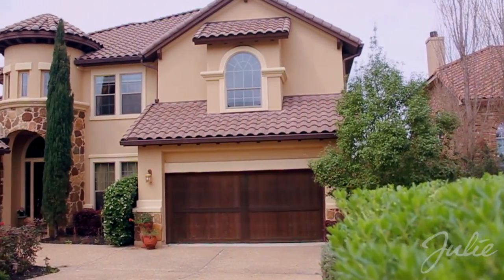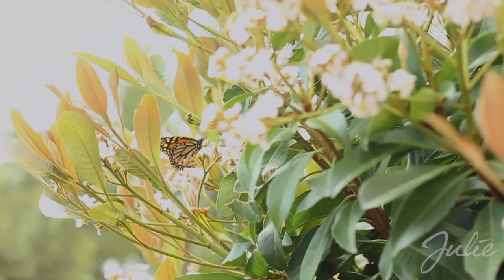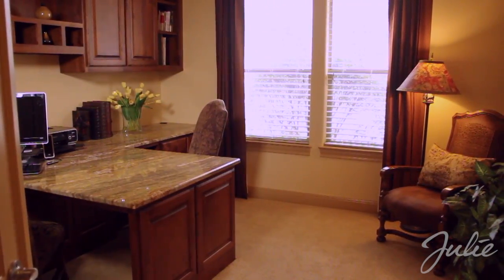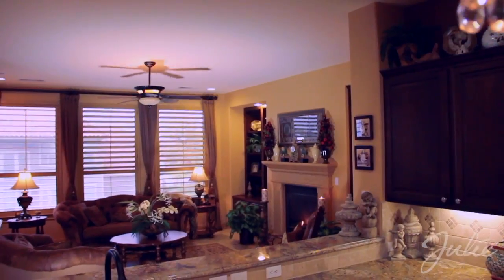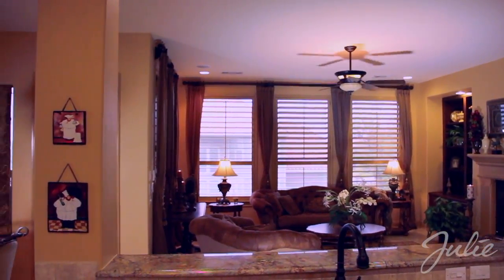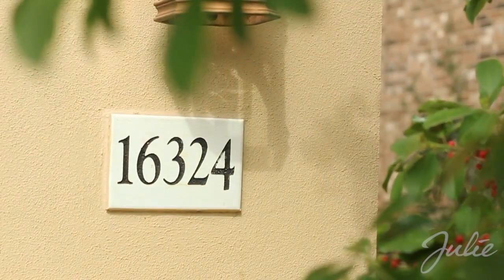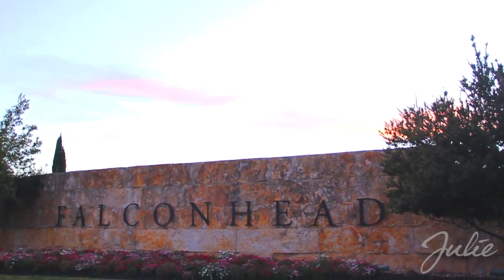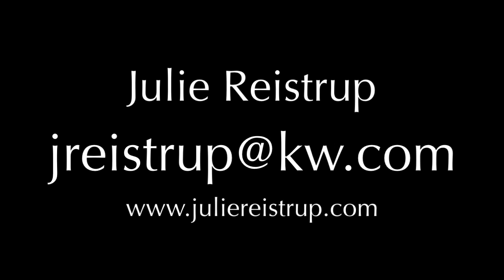SOLD: 16324 Spillman Ranch Loop, Austin, TX 78738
Welcome to 16324 Spillman Ranch Loop, a luxurious Tuscan style four bedroom, 3 and one half bath home with study that exemplifies the best of Hill Country living.The home makes a spectacular first impression with impeccable landscaping, 3-car garage, and turreted front entry.Inside, you're greeted by an elegant foyer, intricate custom marble inlays, winding staircase and soaring ceilings.To the right as you enter is the formal dining room and adjacent butler's pantry. On the left, there's a half bath and dedicated study with custom built-ins and granite topped desk for two.The chef will revel in the kitchen's stainless steel appliances, custom granite counters beautiful wood cabinets and exquisite hardware.The kitchen's sweeping view of the living room and breakfast nook make the home an ideal space for sophisticated entertaining or casual afternoons with the family. Past the breakfast nook, you'll find a second living area and the gracious master bedroom suite.The master bedroom's bay window seating area is a perfect place to unwind, and the abundant closet space and expansive bathroom continue the luxurious attention to detail found throughout the home.Up the winding staircase and past the clerestory windows, you're treated to a third living area and a spectacular media room with tiered flooring, perfect for movie night.Past the hallway study desk are three more bedrooms, two of which are joined by a jack-and-jill bathroom. Down the hallway, you'll find an inset study with high speed data connections and two more bedrooms, connected by a jack-and-jill bathroom. The third bedroom is perfect for guests and offers its own separate bathroom.16324 Spillman Ranch Loop is located in the upscale Falconhead golf course community in the exemplary Lake Travis Independent School District ... just minutes from Bee Cave Park and the Hill Country Galleria.

Julie Reistrup is a realtor with Keller WIlliams Lake Travis. All Keller Williams offices are independently owned and operated.